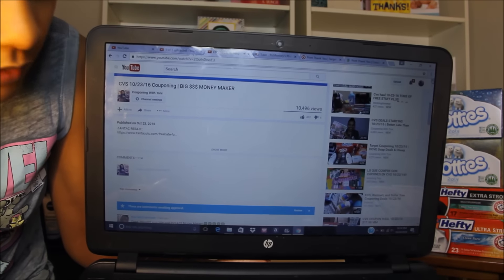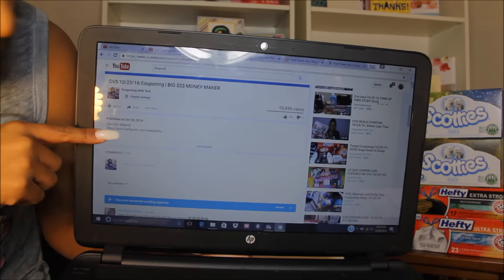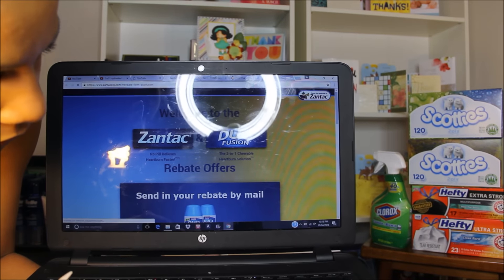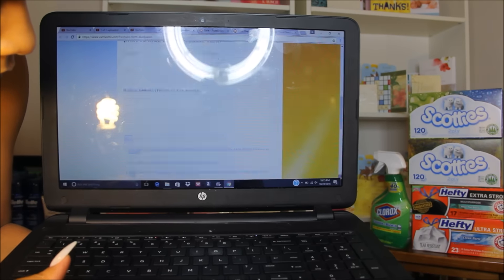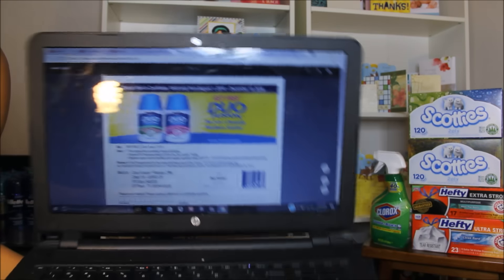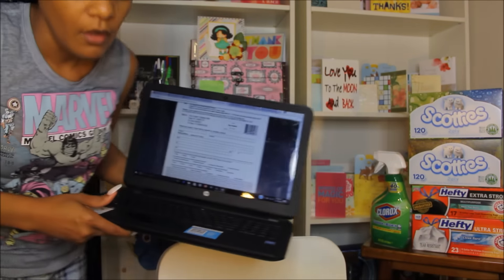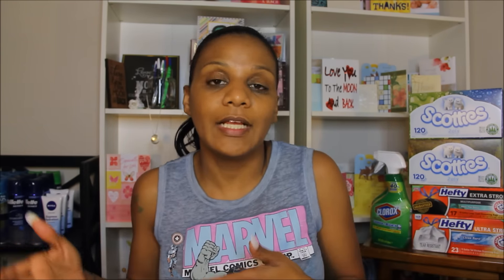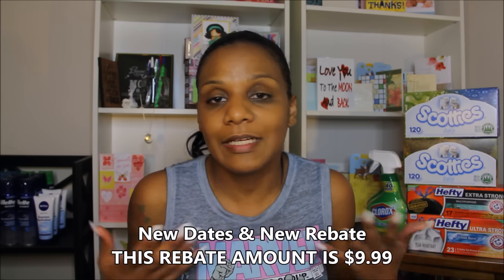CVS Duo Fusion Rebate Deal Info & Answering Your Questions 10/24/16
Hi Friends, I hope this explains everything better for. xoxo~Toni

Ibotta: Join My Ibotta Team: Do you use Ibotta?